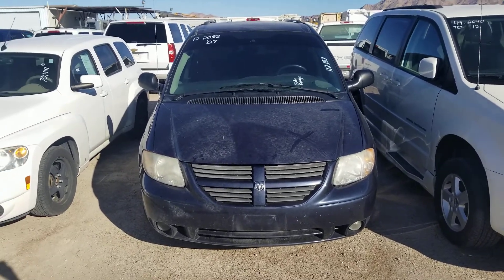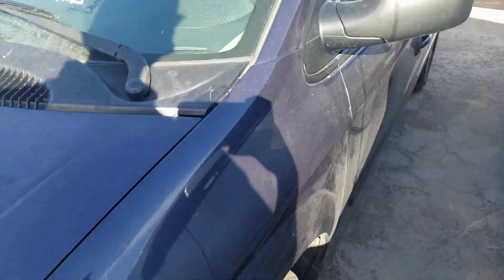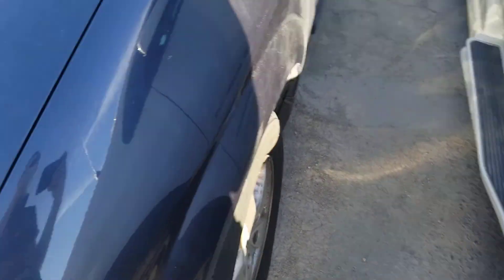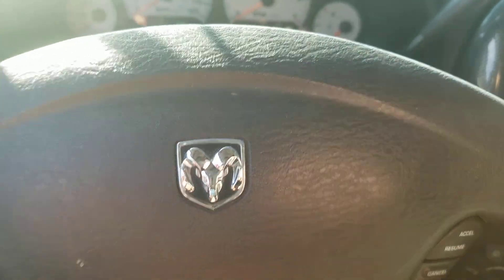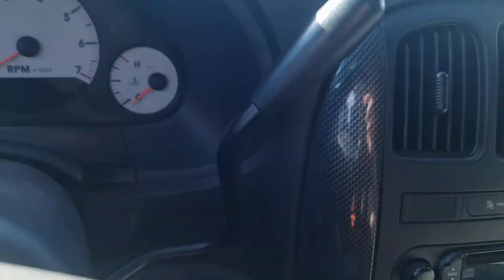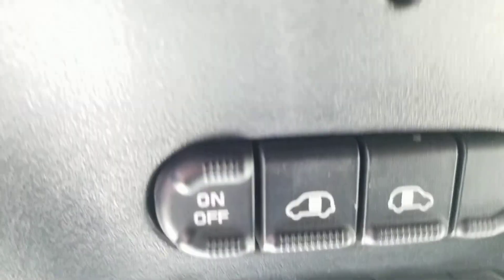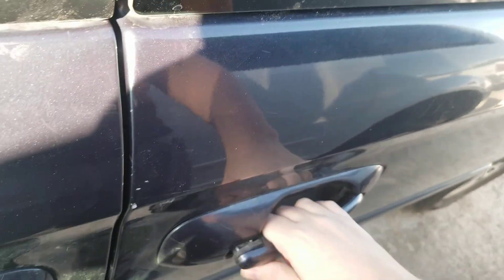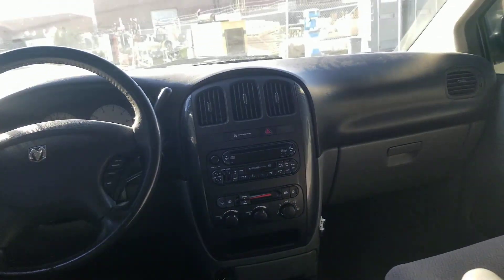Gage Car Reviews Episode 1,150: 2007 Dodge Grand Caravan SXT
9 stars
Vehicle Manufactured Date: November 2006
Includes
Tire size: P215/65R16
Towing capacity: 3,700 lbs
MPG: 18 city / 25 highway
Engine: 3.8L V6
Curb weight: 4,172 lbs
Horsepower: 215 hp
Fuel tank capacity: 20 gal
Mileage: 112,188 Miles